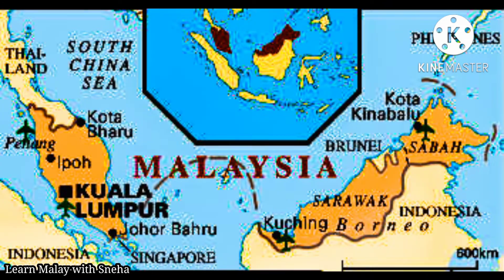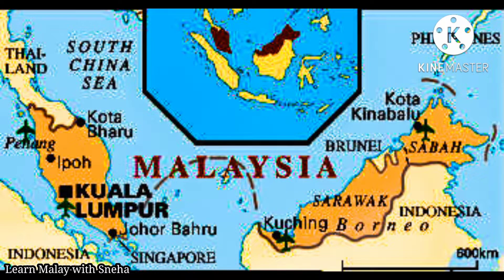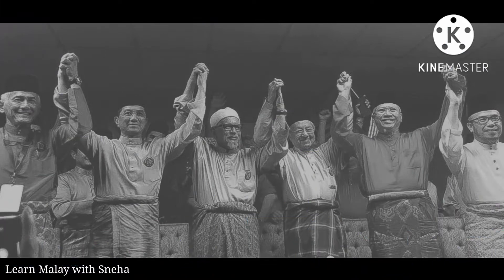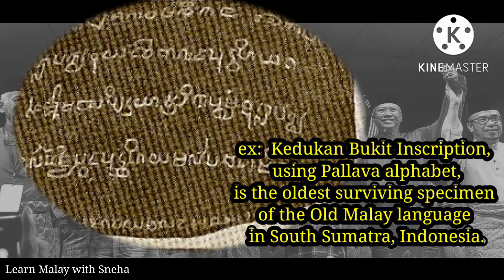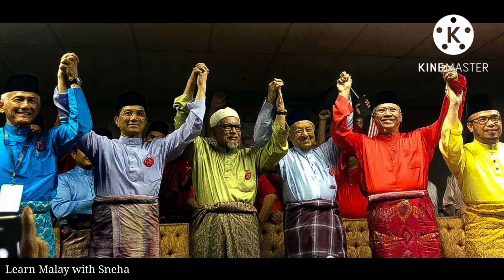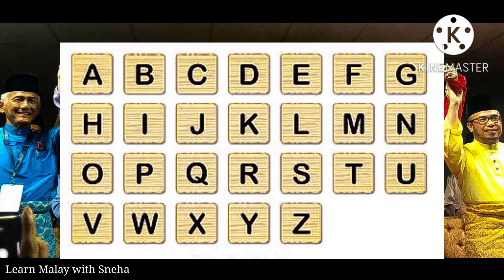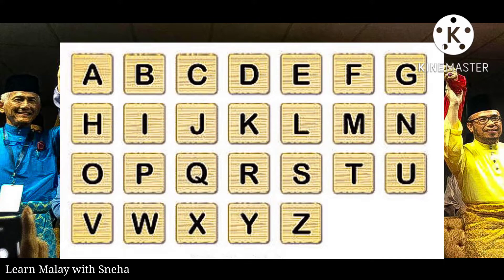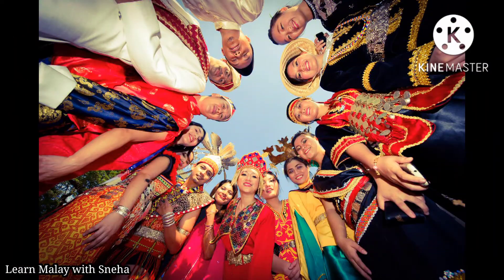(Learn Malay) 15.Alphabet ( මැලේ හෝඩිය) part 01..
Malay Alphabet
If you’re an English speaker, either native or non-native, then this will definitely be a piece of cake. The Malay language uses the exact alphabets you use in the English language. So, if anyone asks do you know the Malay alphabet, the answer is yes! You already do! (This also proves how easy it is to learn Malay! — there’s no need for you to learn new writing scripts and letters!